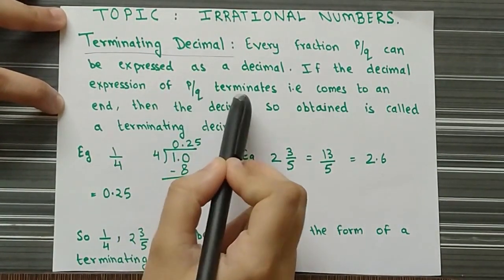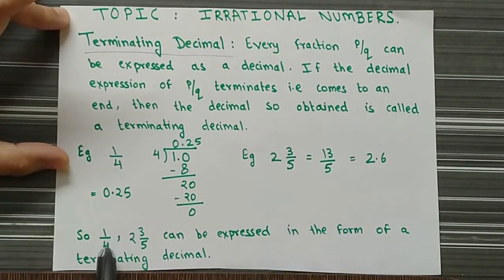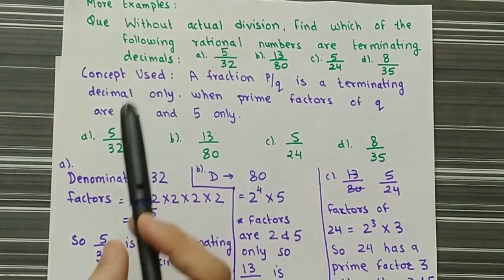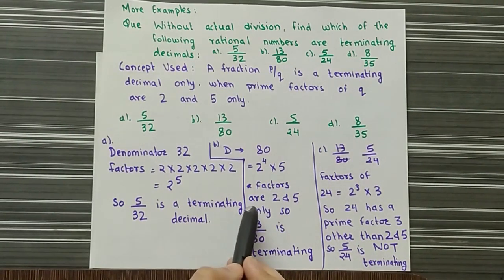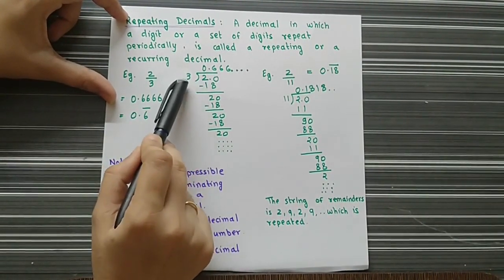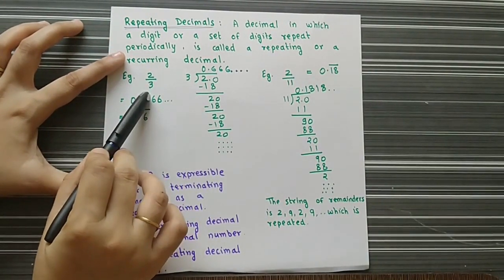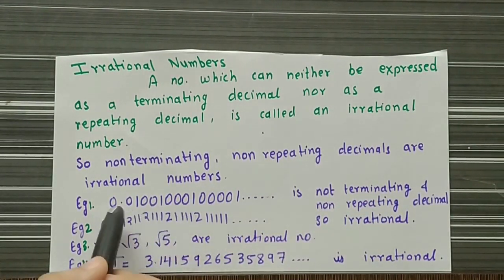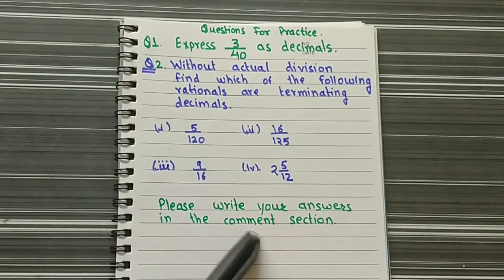Class 9 | Chapter 1 | Real Numbers | Part 2 | Types of numbers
Topics covered in this video :
1. Terminating decimals
2. Repeating or Recurring decimals
3. Irrational numbers